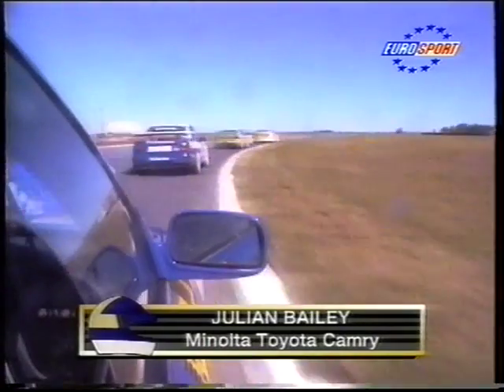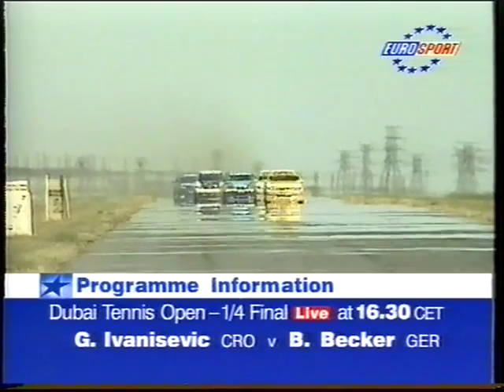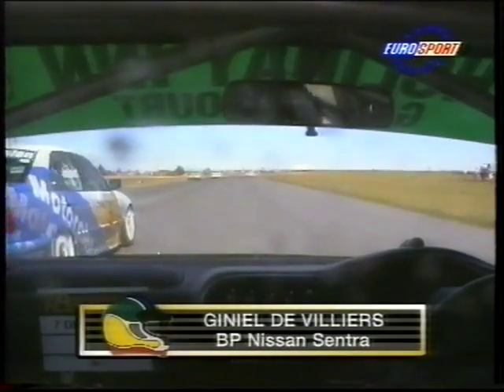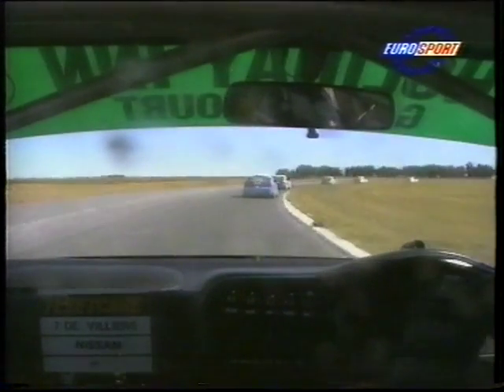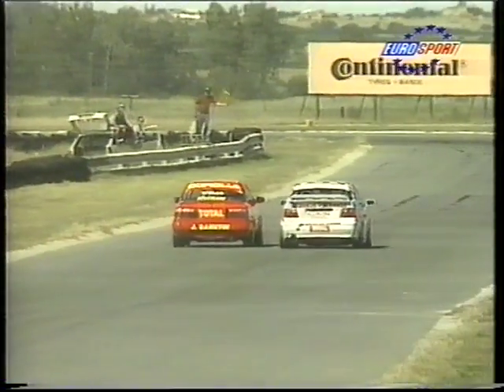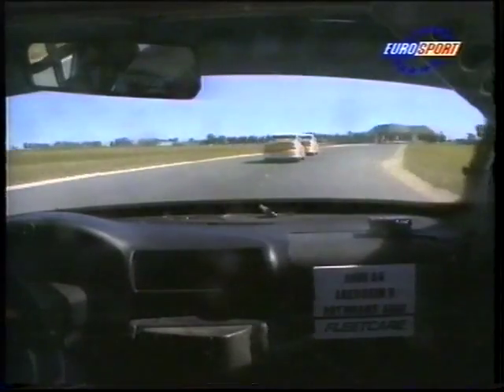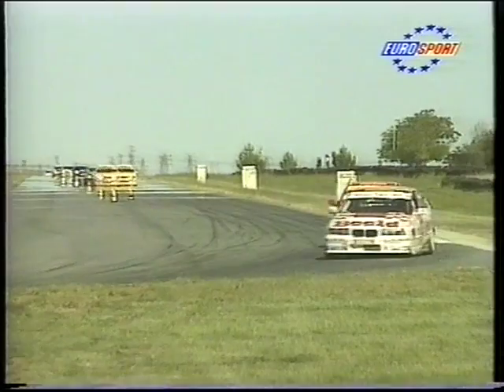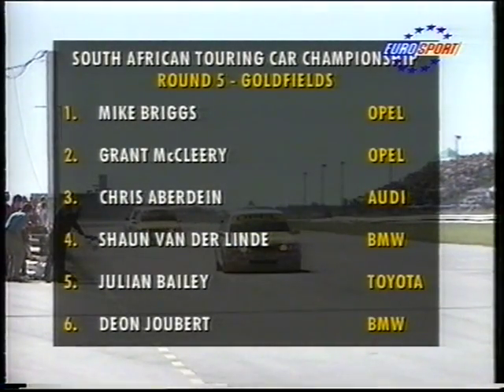1996 SATCC round 5 - Goldfields.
A look at some of the rounds of the South African Supertouring championship.